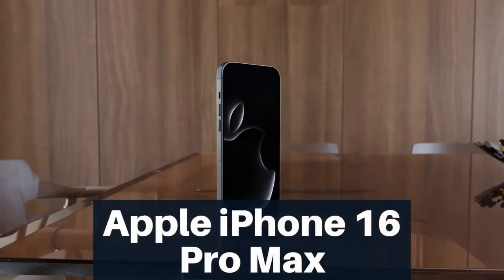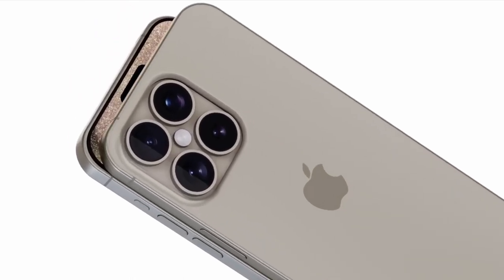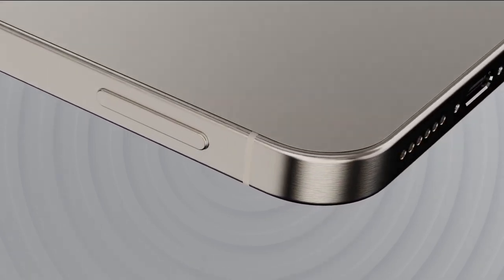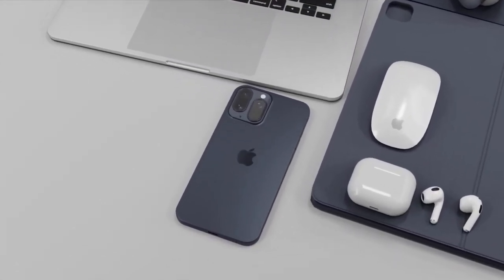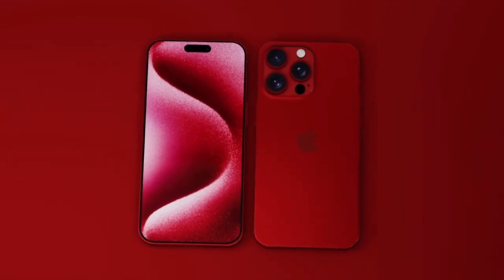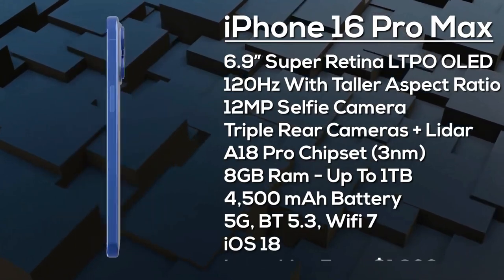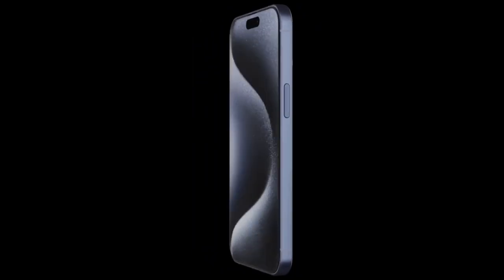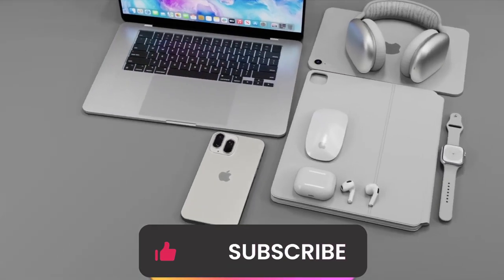I phone 16 Pro max review | Apple i Phone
I Phone 16 Pro max review in @Techworld .
I Phone officel